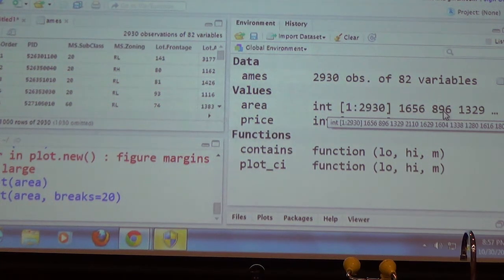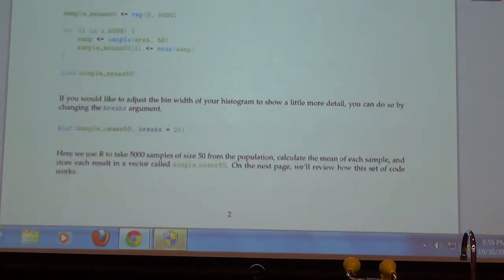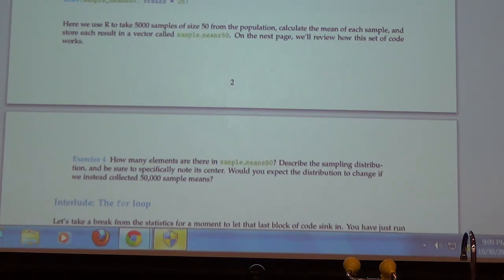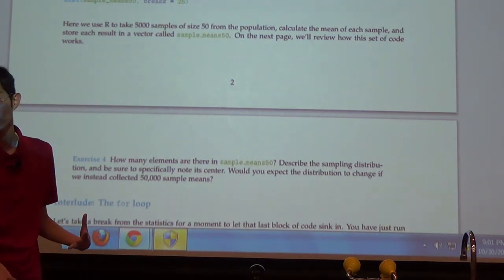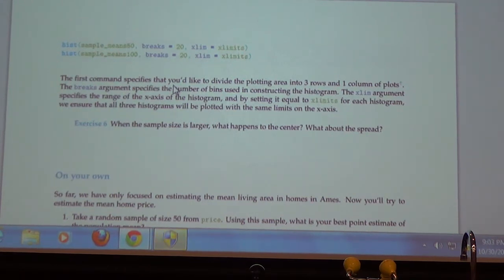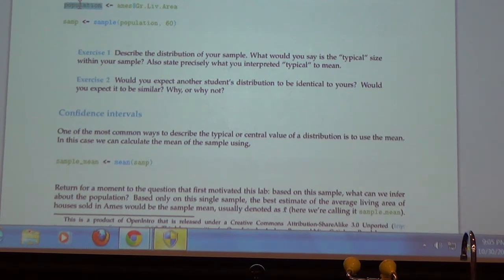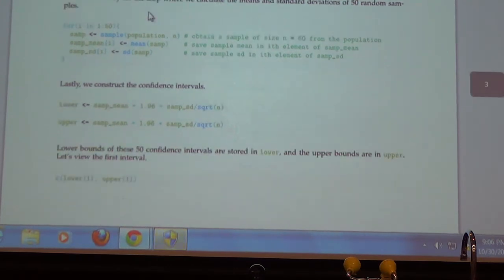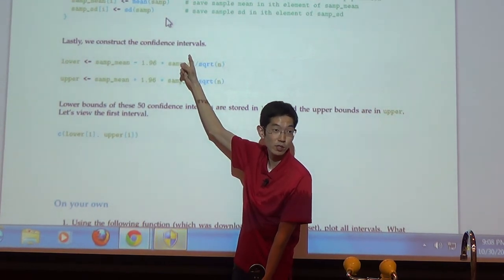Stats XL13 Lecture October 30, 2014 Part 3